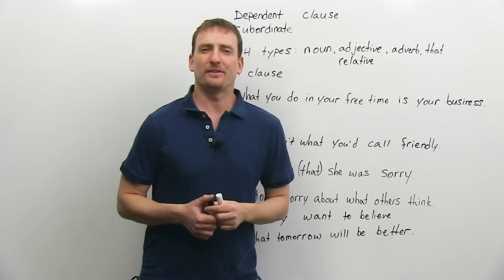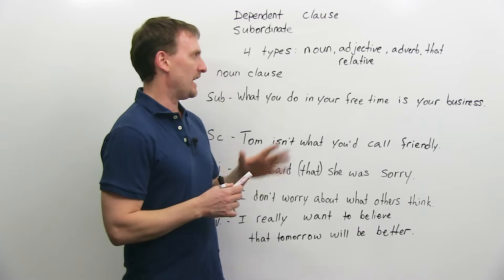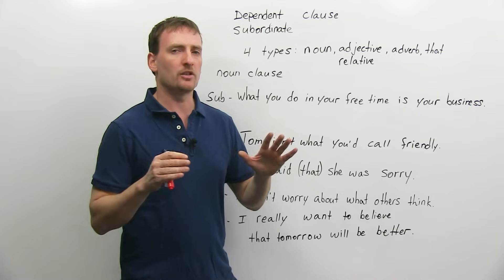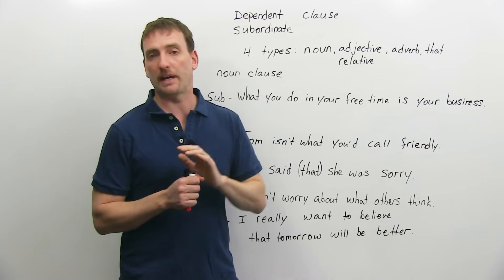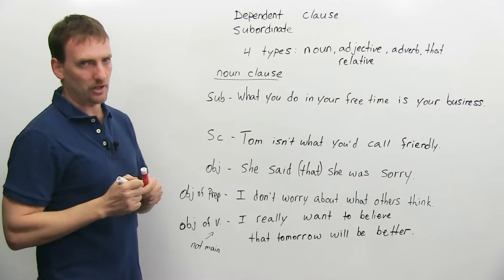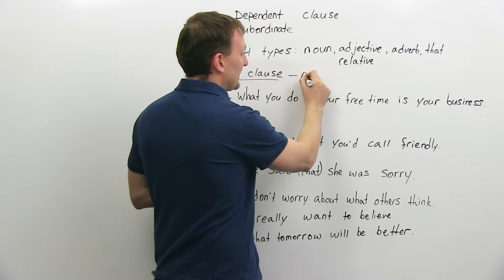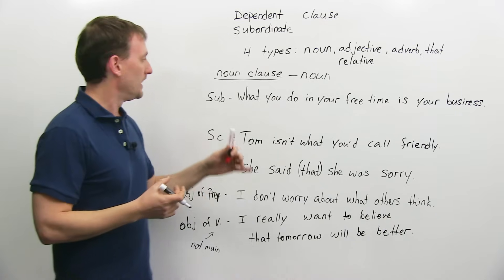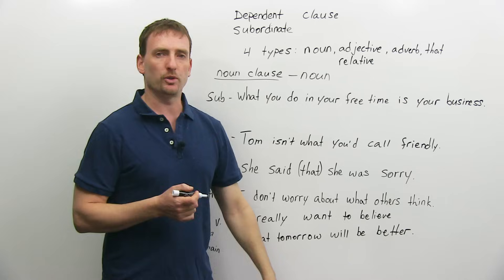Advanced English Grammar: Dependent Clauses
Do you have a hard time understanding dependent clauses? In English, we have four types of dependent clauses. In this advanced lesson, I'll help you understand each type of dependent clause and its purpose. I'll give you definitions and examples of each clause. Mastering these clauses will improve your reading comprehension and make you a better writer. After the class, take the quiz to practice what you've learned.

TRANSCRIPT

Hi. I'm Adam, and today's lesson is a special lesson. It's an introduction to dependent clauses. Now, before I begin, I want you to understand I'm only going to look at the functions of the dependent clauses today. I'm not going to look at how they're built, how to structure them, the conjunctions they use, the relative pronouns they use; only about the functions, because it's very important that you are able to recognize the different types of dependent clauses. Once you recognize the function of a clause, you know how it's built, you know what it's doing in the sentence, you can understand the sentence better, you can write better sentences.

So, dependent clauses, what are they? First of all, they're also called subordinate clauses. You might see "subordinate", you might see "dependent". They're very different from the independent clause. The independent clause is a clause that can stand by itself, and has a complete meaning. It doesn't have... It doesn't need any other information. A "clause" is a collection of words-sorry-that must include a subject and a verb.

Okay, we have basically four types. Technically, we think of three types, but there's one extra one that we're going to look at today. We have "noun clauses", we have "adjective clauses"-adjective clauses" are also called "relative clauses"-we have "adverb clauses", and we have something called a "that clause", which is really none of these three. It's closest to the noun clause, but it doesn't function like a noun clause.

We're going to start with the noun clause, then. What is a noun clause? First of all, a noun clause has a specific function in a sentence. It is used, just like it's called, it's used like a noun. You think of a noun clause as you would a noun, except that it's a clause. There's a subject, there's a verb, there's other pieces to it. We can use it as a subject of a sentence, we can use it as a subject of an otherwise independent clause. "What you do in your free time is your business." So, look... Let's, first of all, look at all the verbs, here. We have "do" and we have "is". We have two verbs. The subject for "you"... For "do" is "you". Okay? What is the subject for "is"? Well, if you look around, it's not "time", it's not "your", and it's not "you" because "you" is already being used. So the whole thing: "What you do in your free time", this is the subject, this is the verb, this is the subject complement. Okay?

Now, very rarely do people actually use noun clauses as subjects, especially in writing. What they might say is "it": "It is your business what you do in your free time." Okay? We call this a "preparatory 'it'". It means we prepare you for the subject that's going to come later. Why do we do this? Because it's more... It's a bit awkward to do it like this. It's more convenient to begin with "it", get to the verb, and get to whatever comes after the verb, and put the subject later because it's long. Okay? "What you do in your free time", subject, "is", verb.

Now, we can use it as a subject complement. A subject complement looks like an object, but it is not. It comes after a "be" verb. It comes after a "be" verb, okay? And it completes the meaning of the subject. So, Tom, what do we know about Tom? "Tom isn't"... Isn't what? He "isn't what you would call friendly." This is the noun clause. There is the subject, there is the verb. These, by the way, these are just called the pronouns or the conjunctions, whatever you want to call them. They begin the clause. Now, as we know from other lessons, "is" works like an equal sign. Tom, not really friendly. That's basically what this sentence means. This is the subject complement to Tom, noun clause. Notice the conjunction "what" can only be used in a noun clause; not in an adjective clause, not in an adverb clause.